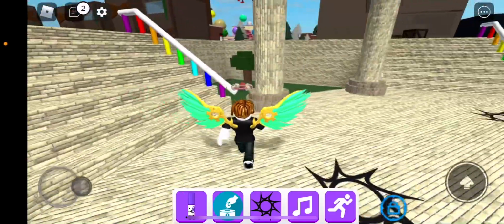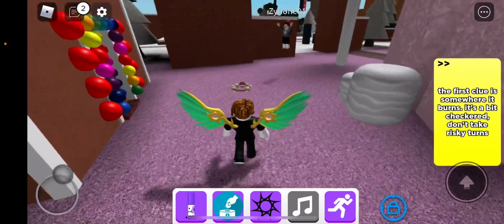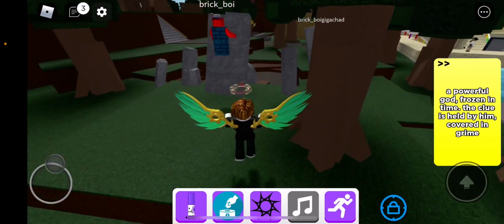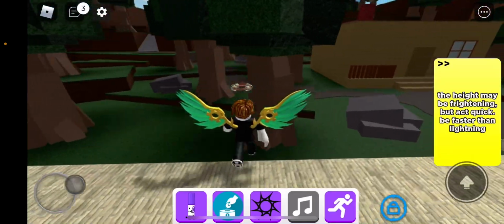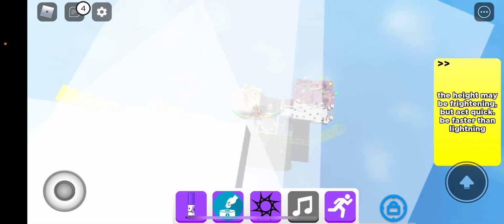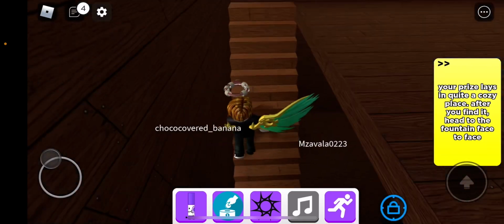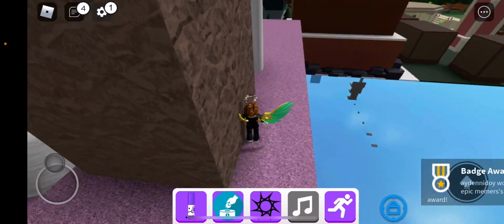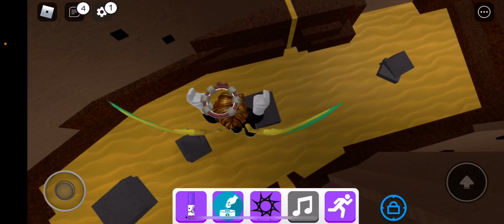How to find zen marker